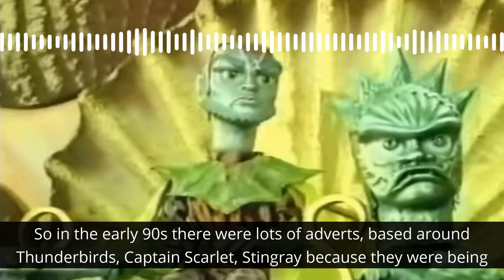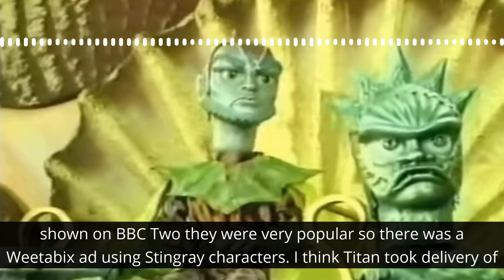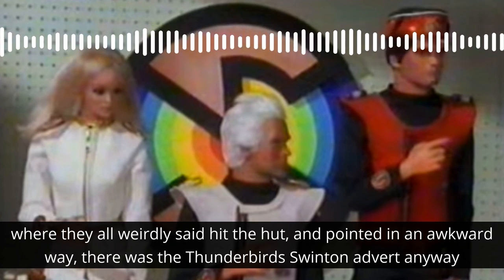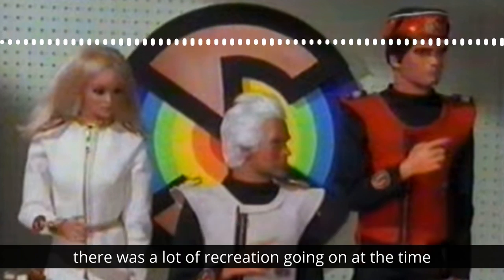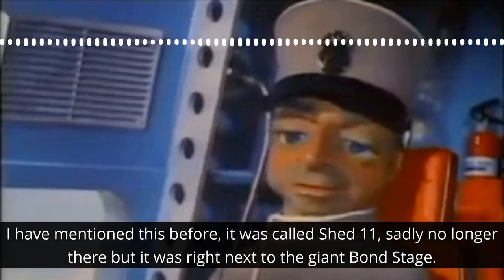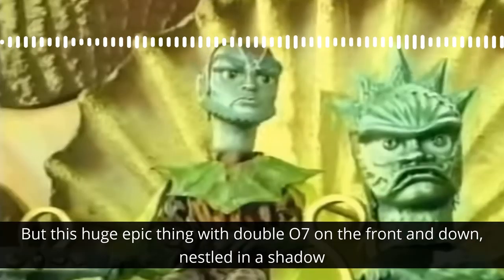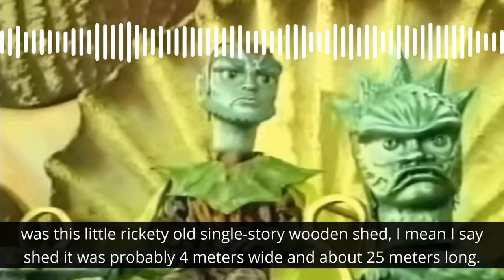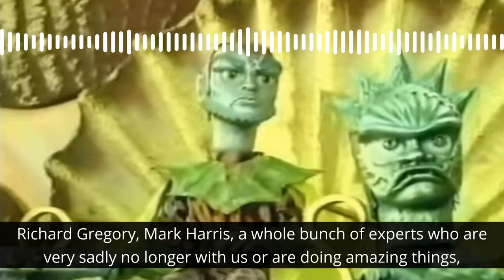FAB Facts: Recreating Supermarionation next door to James Bond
In the 1990s during the supermarionation revival, several commercials were shot featuring characters from Stingray, Thunderbirds and Captain Scarlet. Sets and characters were recreated for the adverts, and were shot in a particularly interesting location...

Tune in to the official Gerry Anderson Podcast!